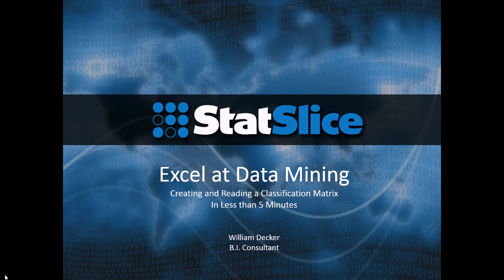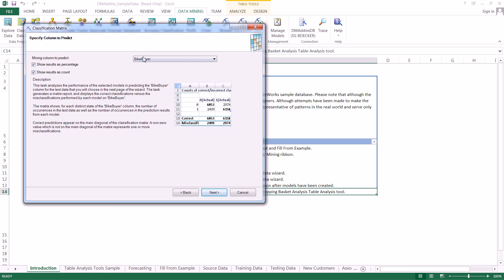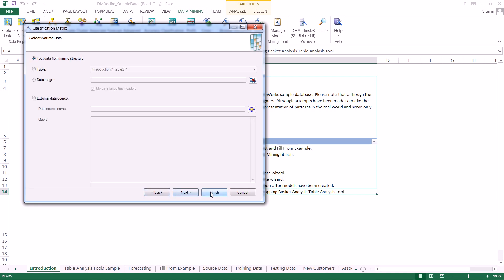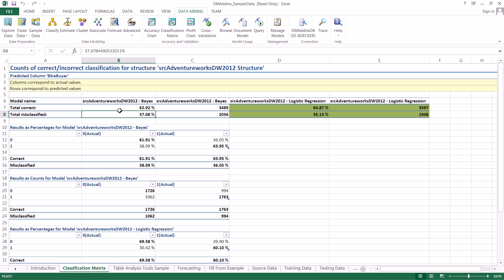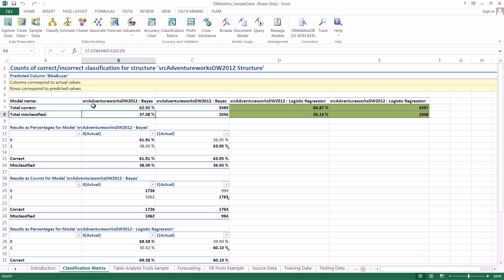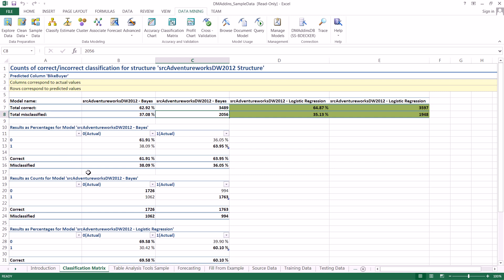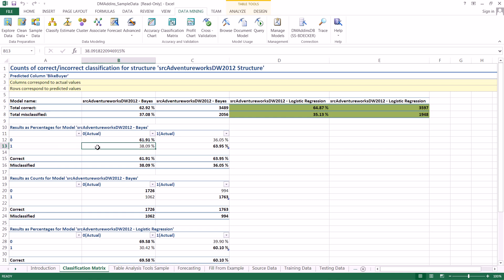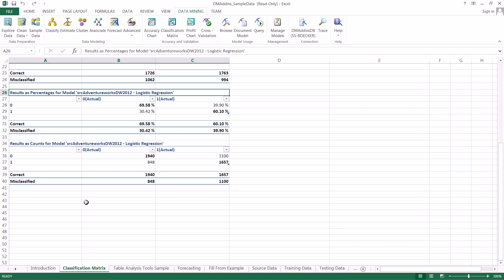Excel at Data Mining – Creating and Reading a Classification Matrix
In this video, Billy Decker of StatSlice Systems shows you how to create and read a Classification Matrix in 5 minutes with the Microsoft Excel data mining add-in*. In this example, we will create a Classification Matrix based on a mining structure with all of its associated models that we have created previously.

For the example, we will be using a tutorial spreadsheet that can be found on Codeplex

You will also need to attach the AdventureworksDW2012 data file to SQL Server which can be downloaded

*This tutorial assumes that you have already installed the data mining add-in for Excel and configured the add-in to be pointed at an instance of SQL Server with Analysis Services to which you have access rights.